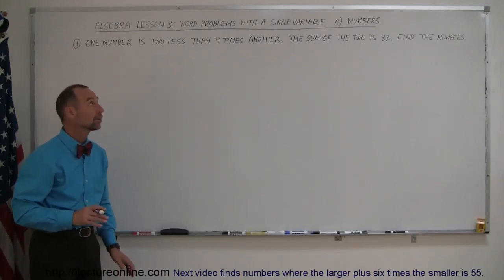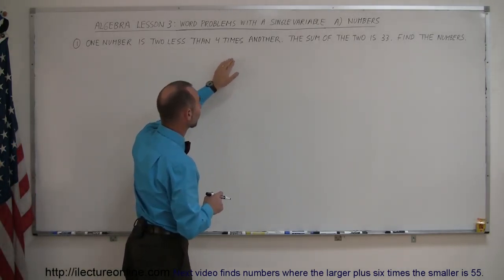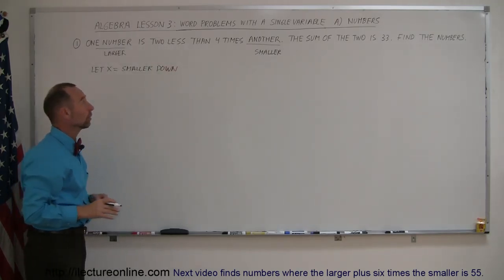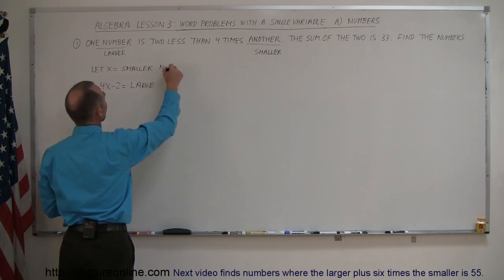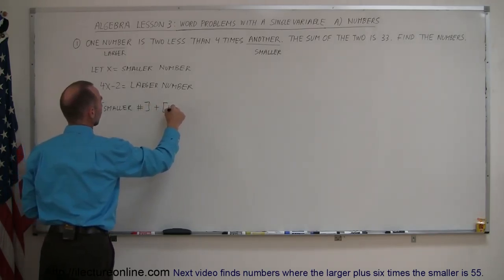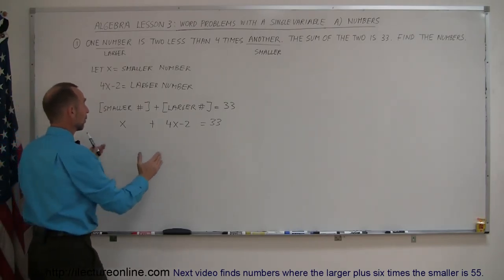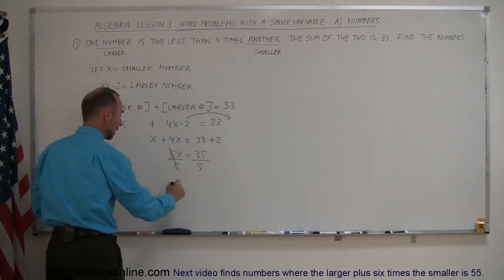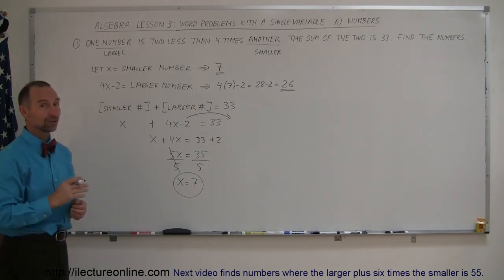5.Algebra Word Problems with Numbers (5 of 7)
Word Problems with Numbers | By Predestined Future Global Leaders Academy